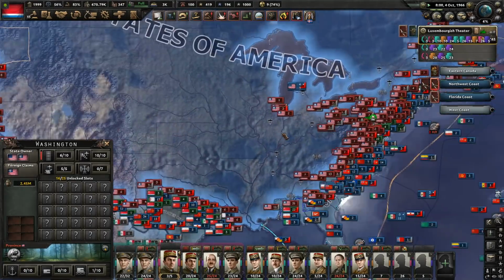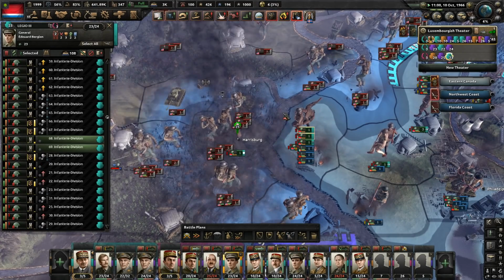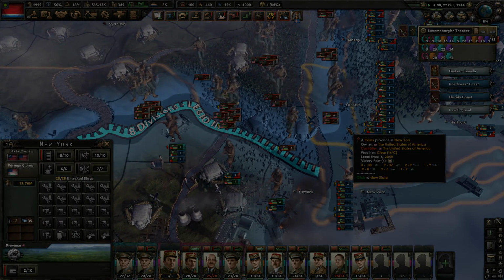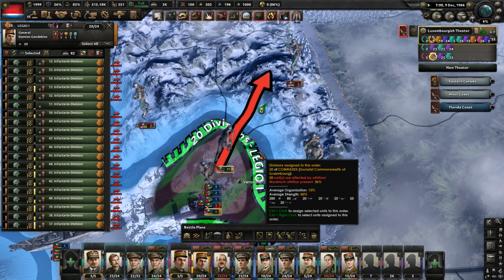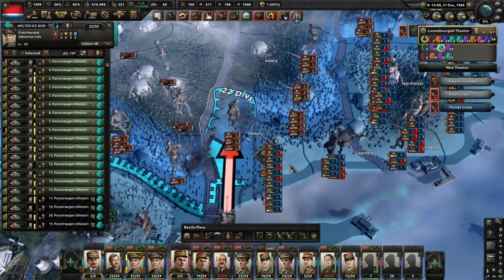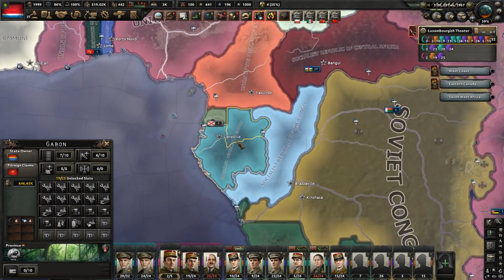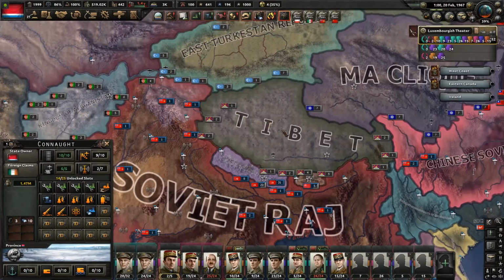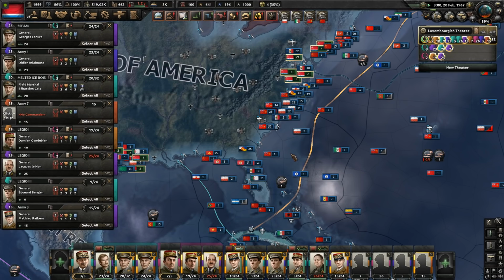Not Conquering The World As Luxembourg #14 (Final) | Back By Nuclear Christmas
With just a few more grand invasions, we can inch our way towards the final capitulation of the fascists, achieving the ambition of poor little Luxembourg all those years ago. However, could it be that we have actually failed the Not-Conquering-The-World challenge?!

Next up will be a likely very short Stellaris campaign, and then it will be whatever I feel like to make up for me having to play Rome 2, which will be replacing Medieval 2 TW. Launch suggestions in the comments as always.

Long live the glorious Luxembourg Commune, working together under the patient guidance of the mighty Charles Marx!